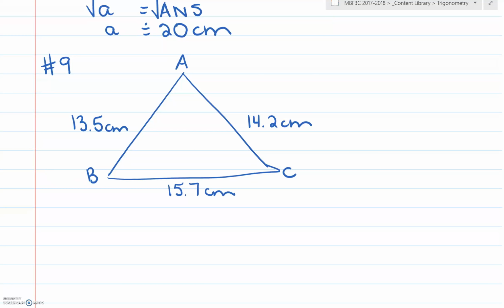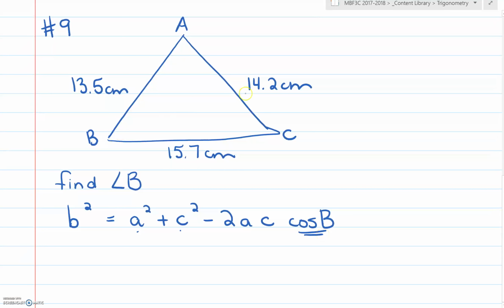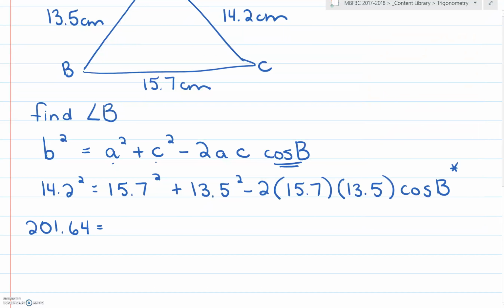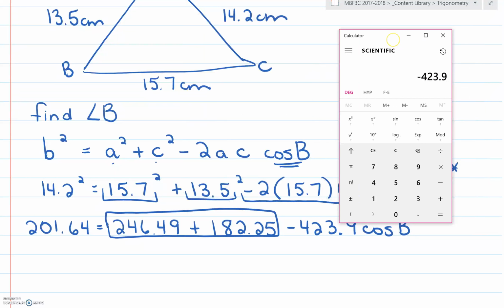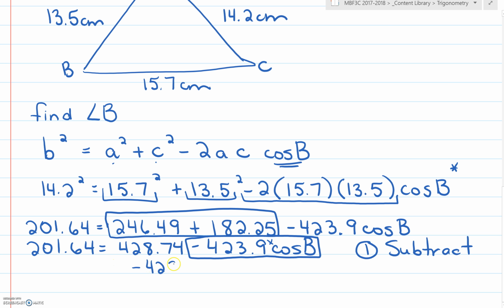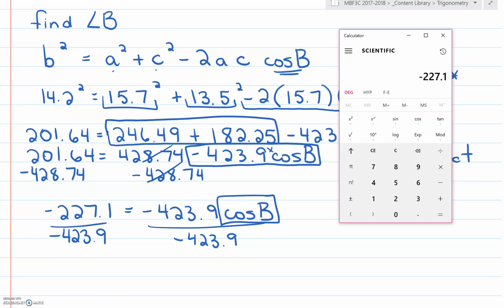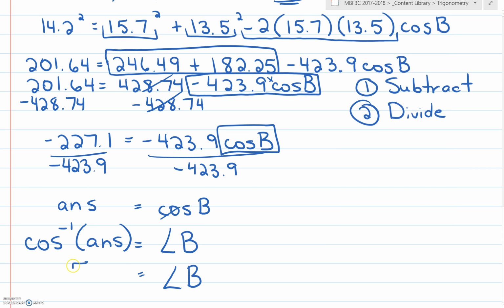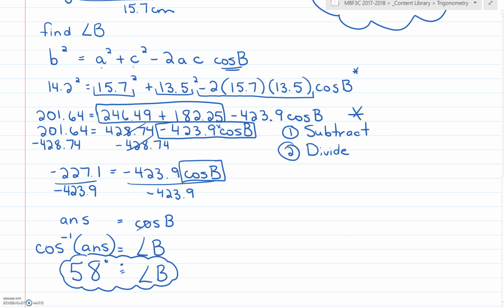Finding an angle using cosine law